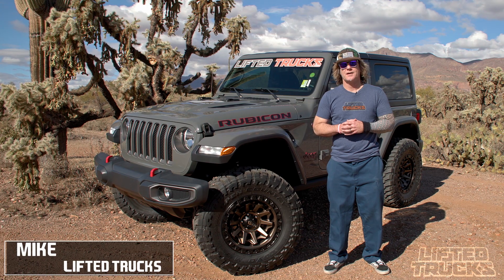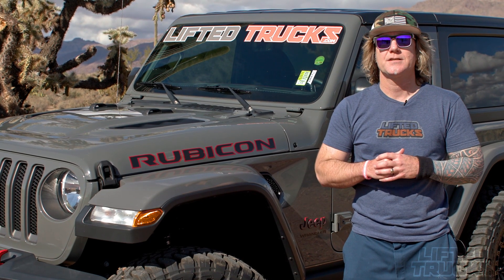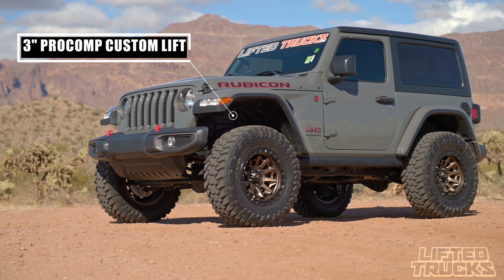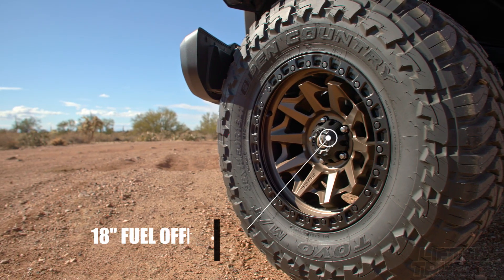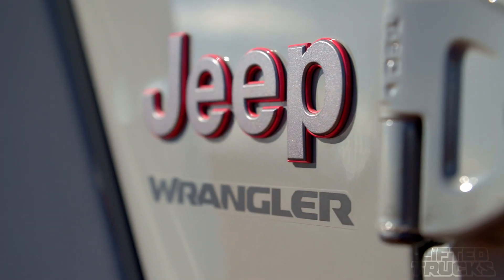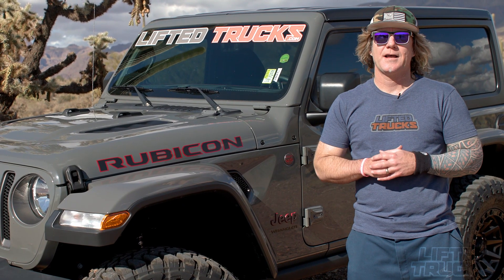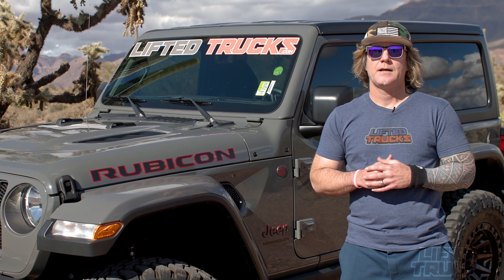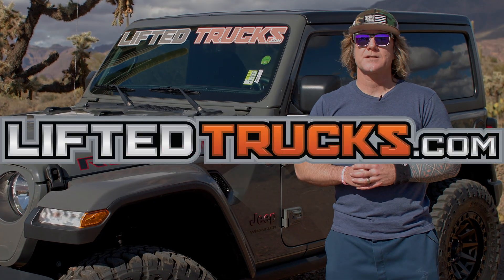We have the Jeeps at Lifted Trucks in Arizona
We have the Jeeps! Like this Wrangler. Built for SocialDistancing. Featuring professionally installed 3” Pro Comp suspension lift, Fuel offroad bronze wheels, Toyo tires and Fox 2.0 shocks. Proud sponsor of the National Park Foundation and the United Way💙🌲 DrivingAdventure PackOutWhatYouPackIn LiftedTrucks stocksucks Now with four convenient locations to serve you in Phoenix, Glendale and Mesa Arizona🌵